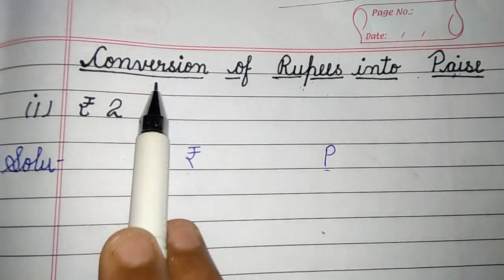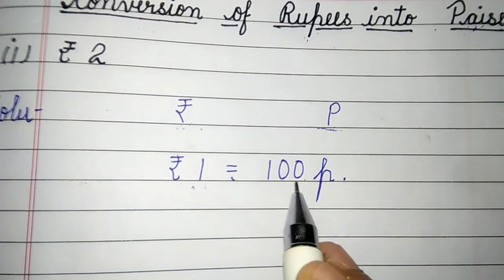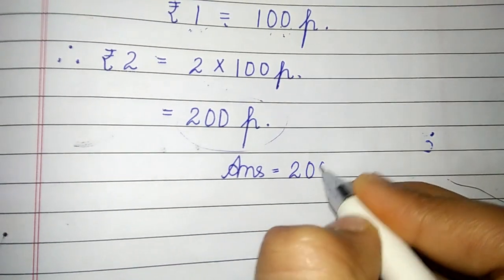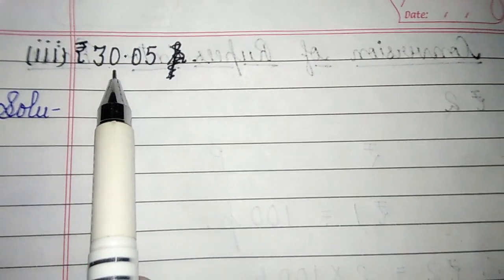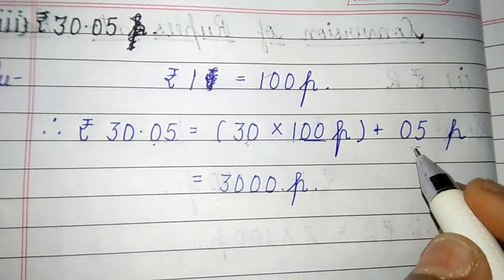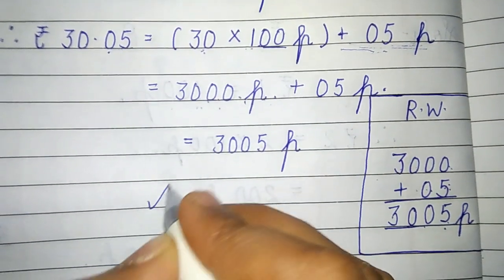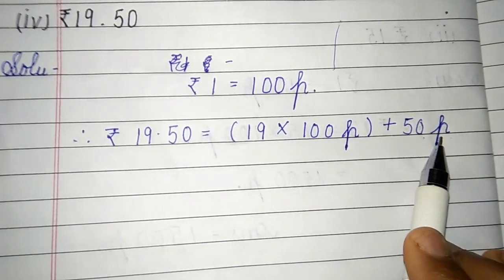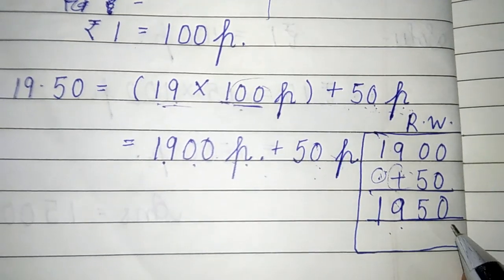Conversion of rupee into paise class 3 maths रुपये का पैसे में परिवर्तन कक्षा 3 के गणित